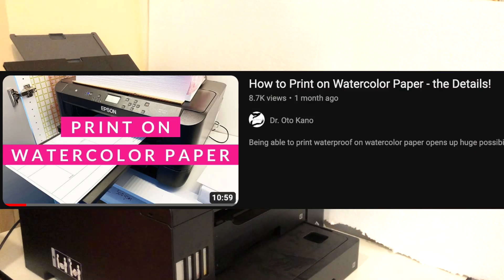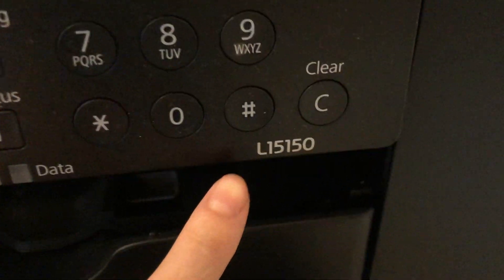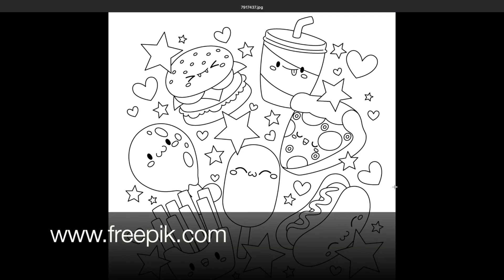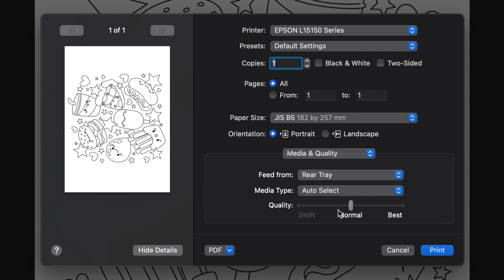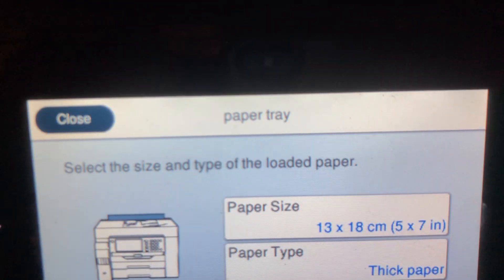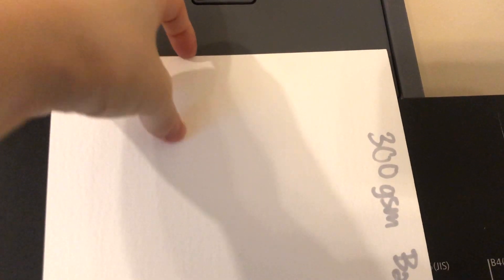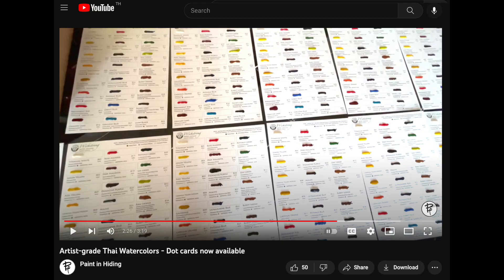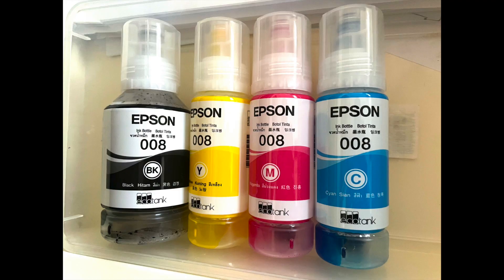How to Print Waterproof on Watercolor Paper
other vids i’ve used printed sheets in

SUPPORT
★ Super Thanks